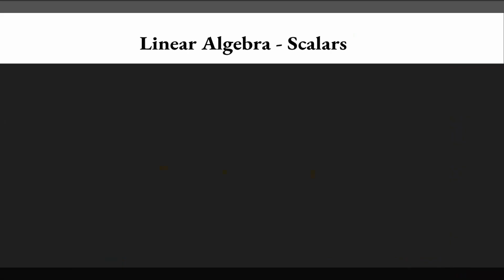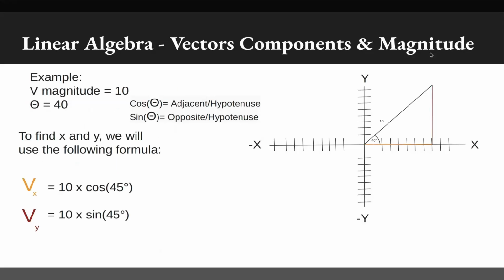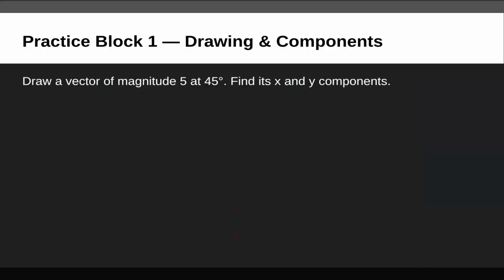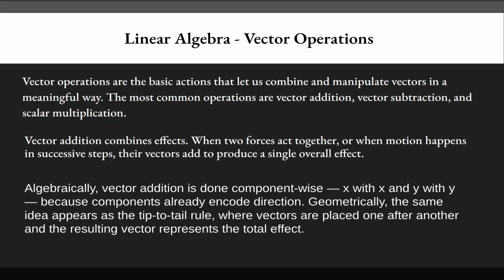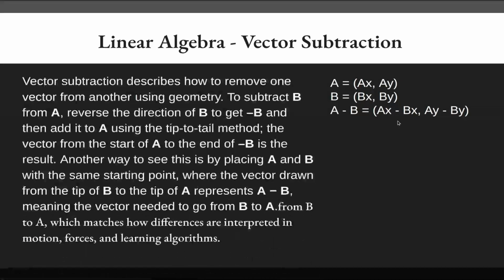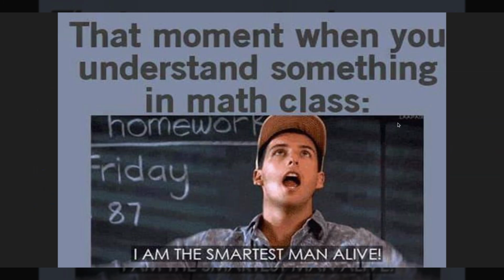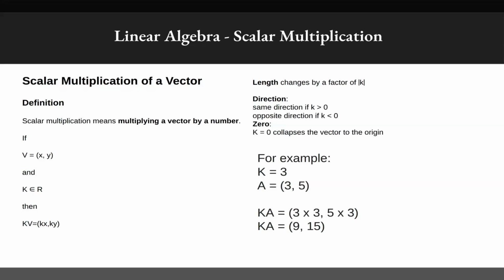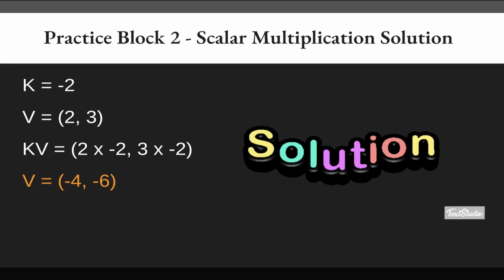This is How Professionals Think About Vectors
Learn vectors the fun way — with memes, visuals, and crystal-clear explanations. This 16-minute crash course covers scalars, vectors, components, addition, subtraction, scalar multiplication, and more. Perfect for beginners, students, or anyone who wants to finally understand linear algebra geometrically.

🎄 Uploaded on Christmas Eve for all my amazing viewers — wishing you joy, clarity, and scalar multiples of happiness!

How vectors encode magnitude and direction

How to break vectors into components

How to add and subtract vectors algebraically and geometrically

How scalar multiplication stretches, shrinks, or flips vectors

Why thinking in vectors beats memorizing formulas

⏱️ Timestamps
Code
0:00 Linear Algebra = Geometry
0:53 Linear Algebra - Scalars
1:54 Linear Algebra - Vectors
2:31 Vector Components & Magnitude
5:16 Practice Block 1 - Drawing & Components
6:02 Practice Block 1 - Solution
7:58 Linear Algebra - Vector Addition
8:38 Linear Algebra - Vector Addition Example Question
9:21 Linear Algebra - Vector Subtraction
10:08 Linear Algebra - Vector Subtraction Example Question
11:38 Practice Block 2 - Vector Addition
12:11 Practice Block 2 - Solution
12:47 Linear Algebra - Scalar Multiplication
14:30 Practice Block 3 - Scalar Multiplication
15:00 Practice Block 3 - Solution
15:31 Summary

Motivate – Wavecont
Protunes
Promoted by Chosic

Your Story – MusicbyAden
Promoted by Chosic

Sweet Dreams – BatchBug
Promoted by Chosic

Meditative – MaxKoMusic
MaxKoMusic
Promoted by Chosic